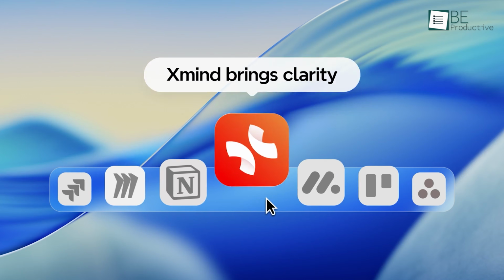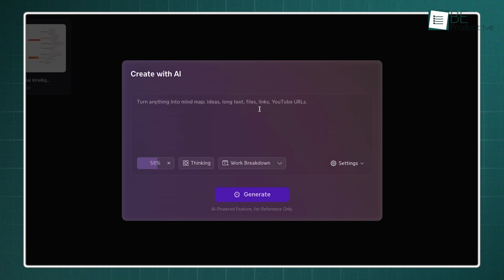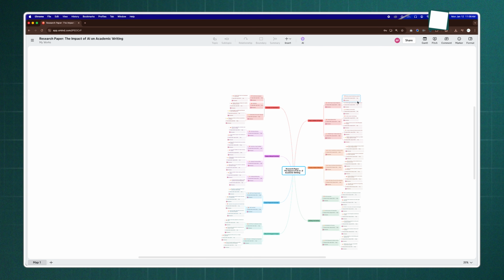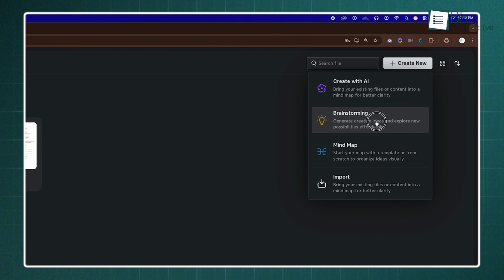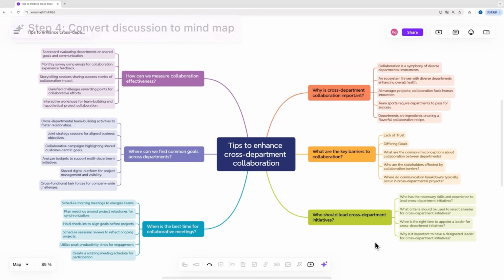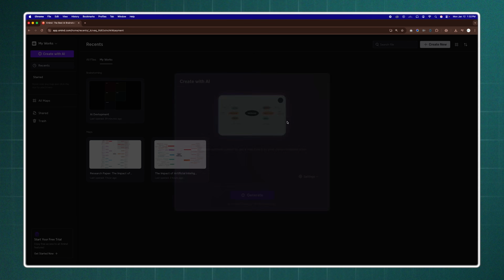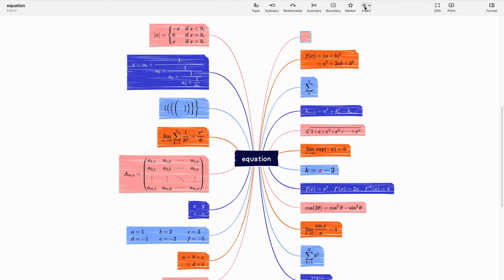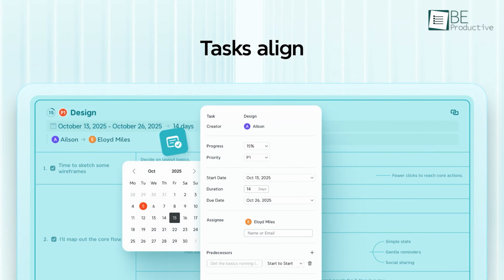Xmind Review - Best Mind Mapping Software for 2026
Discover why Xmind remains the gold standard for mind mapping in 2026. In this in-depth review and tutorial, we explore the revolutionary "Create with AI" features, advanced brainstorming modes like Analogy and Synthesis, and professional templates. Learn how to transform scattered thoughts into structured, actionable plans using the most intuitive visual thinking tool on the market today.

00:00 - Intro
00:50 - Creating with AI
02:58 - Brainstorming
04:14 - Mindmapping Templates
05:03 - Additional Features
06:15 - Verdict
Video you may also like:
Xmind continues to stand out as a powerful mind mapping app built for modern visual thinking, especially in Xmind 2026, where AI-driven features elevate how ideas take shape. Designed as a flexible mind map tool, it blends ai mind mapping and ai brainstorming to support everything from quick idea organization to deep project planning. With Create with AI and Thinking Mode, complex topics turn into structured maps, making work breakdown, concept mapping, and knowledge mapping feel intuitive rather than overwhelming. Whether it’s business planning, study planning, or digital brainstorming, the platform adapts smoothly to different goals and creative workflows. Xmind features like Zen Mode help maintain focus, while Xmind templates provide polished starting points for consistent results. When it’s time to present or rethink structure, Pitch Mode, Outliner View, and mind map presentation options transform raw ideas into clear, shareable visuals, reinforcing Xmind’s role as a reliable productivity tool and brainstorming software.